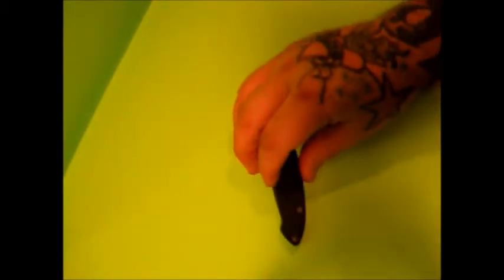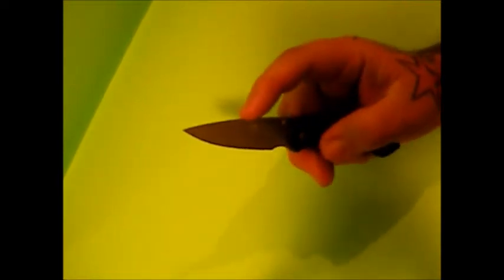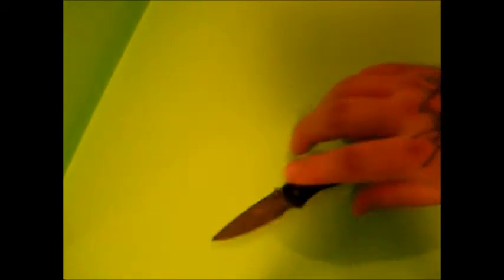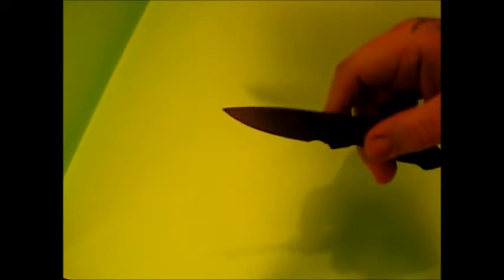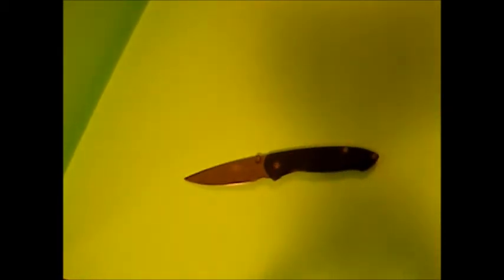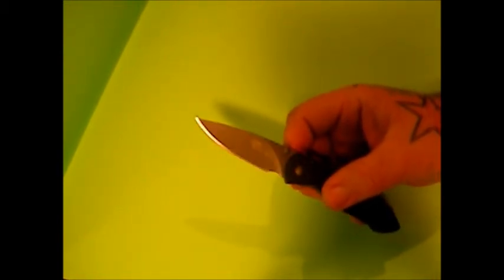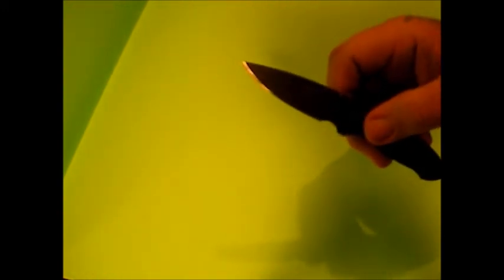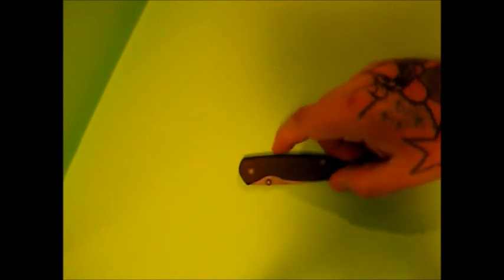Sanrenmu 723 Pocket Knife Review